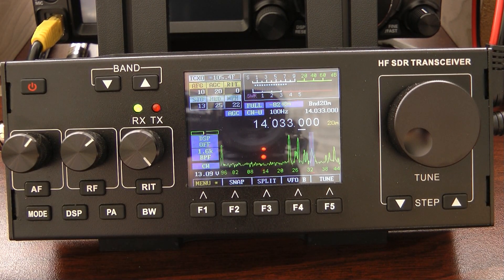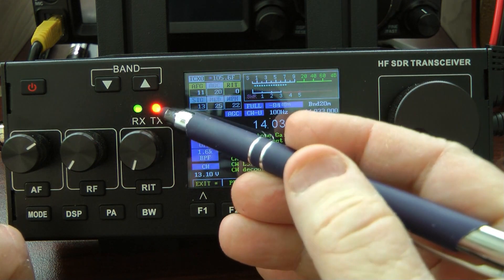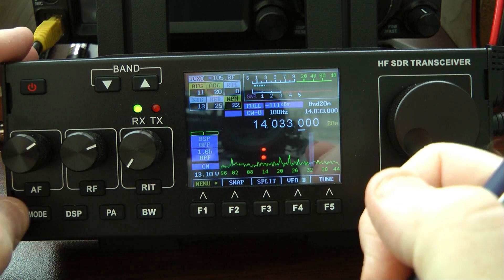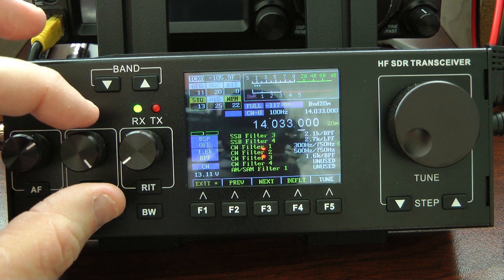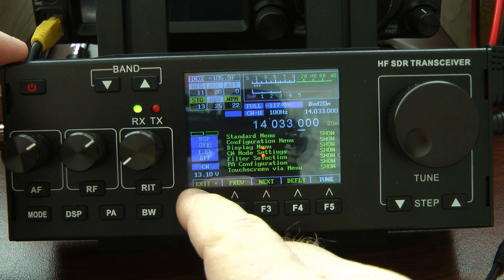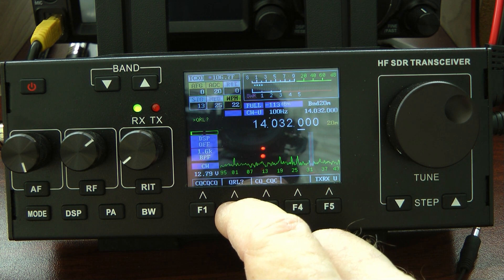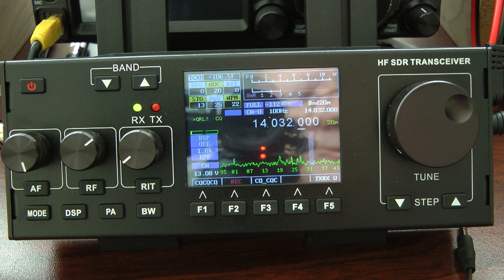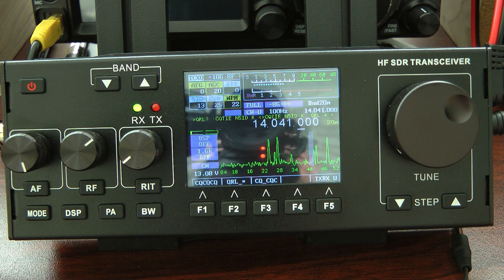Recent RS-918 CW features. QRP, Peak Filter, APF, memory keyer.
This video will help you learn the CW features of the RS-918, MCHF QRP radio. Ham radio, memory keyer. Zero beating a CW siginal.